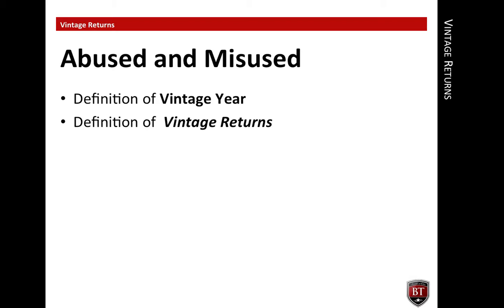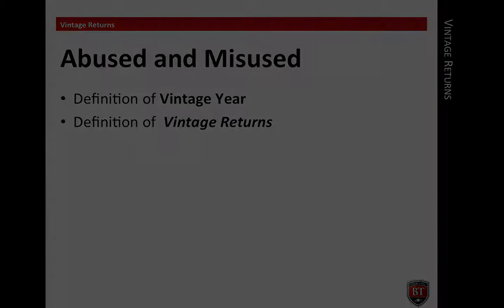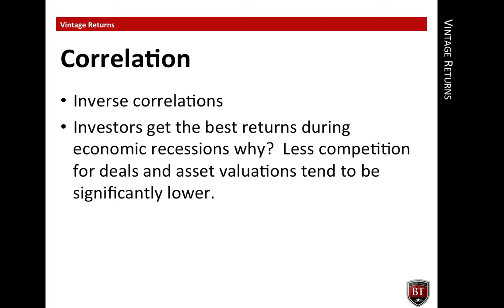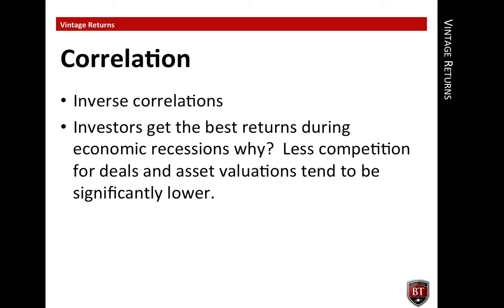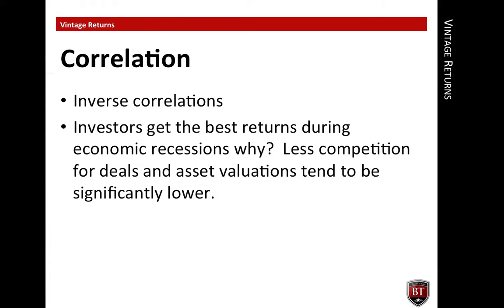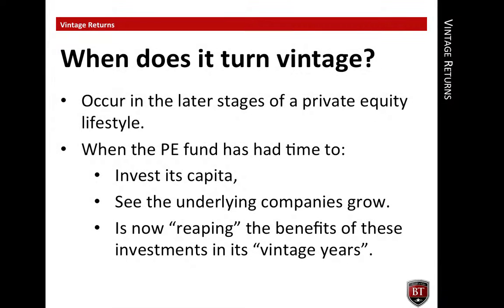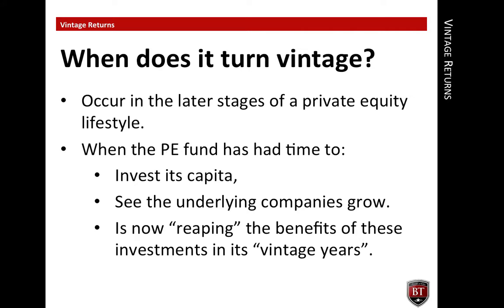CPEP Vintage Returns